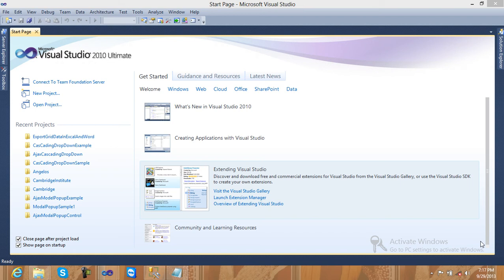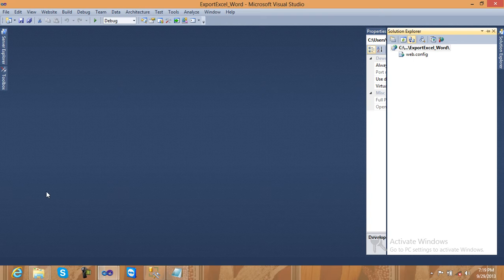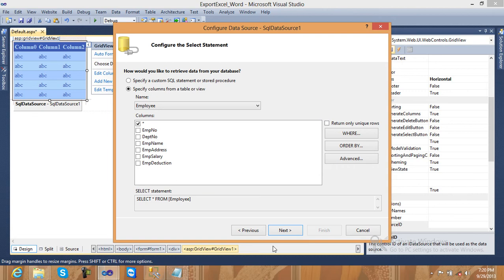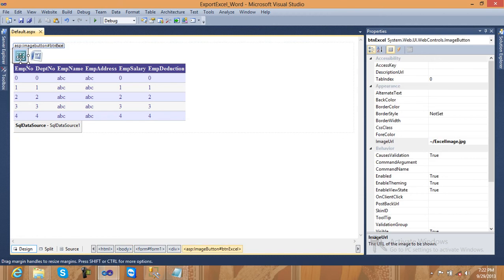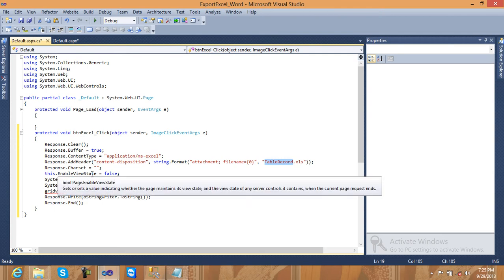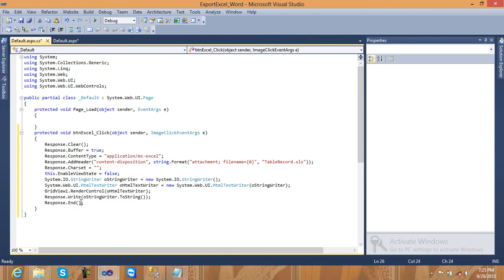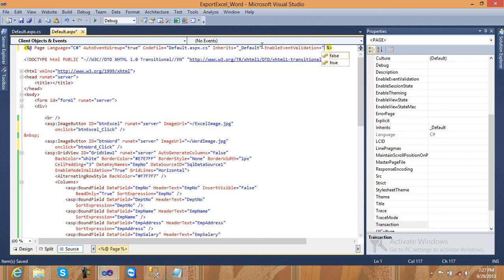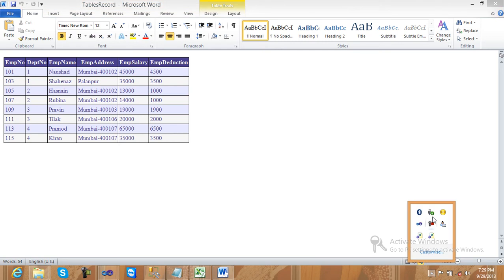How to Export Grid View Data In Excal And Word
I have Try to Explain How to Export Grid View Data In Excel And Word. in Asp.Net 4.0
I hope you are Enjoy For Watching This Video.